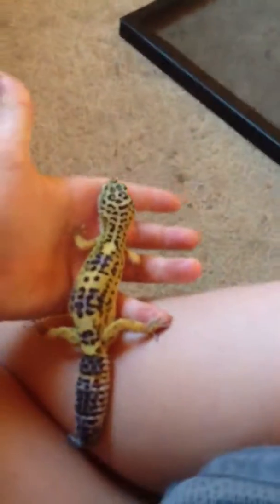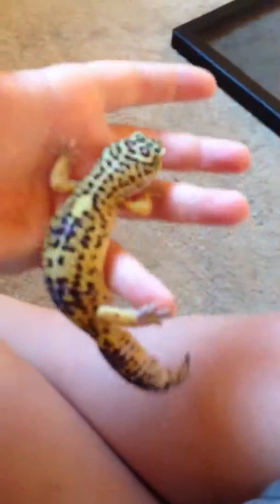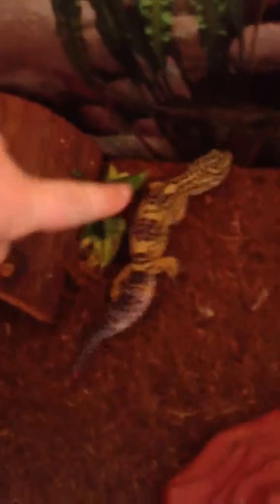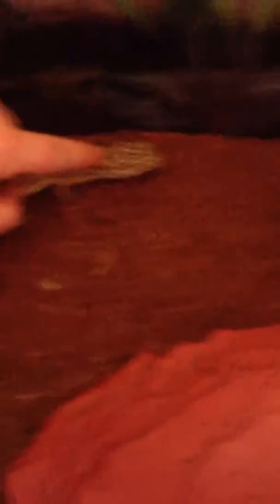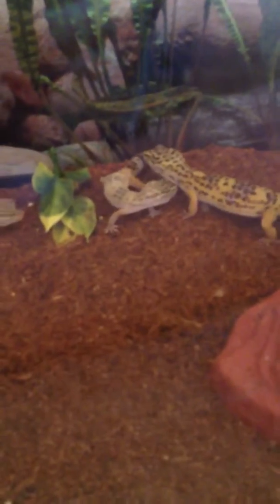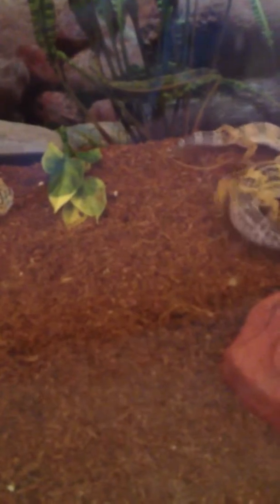New leopard geckos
I'm pretty sure the big one is pregnant cause she is a she and she was with the male by themselves and she was digging